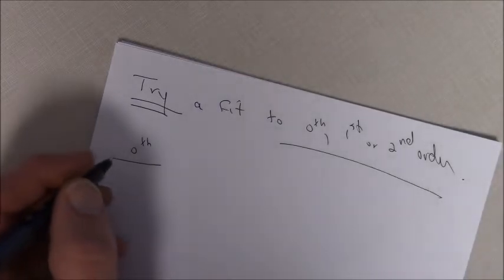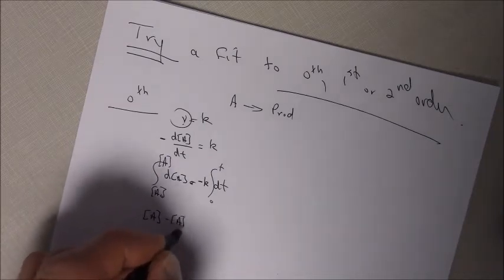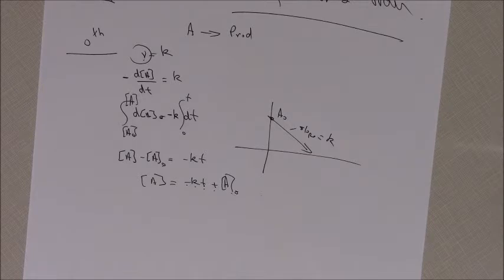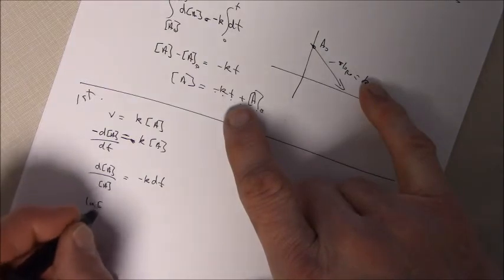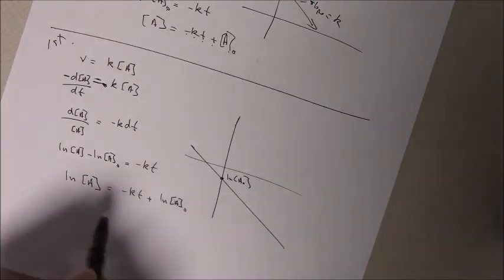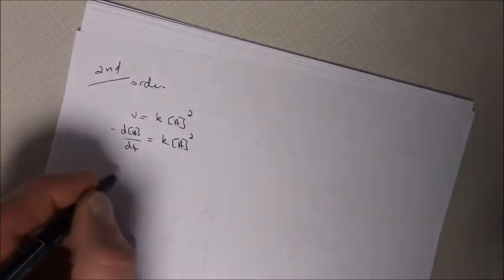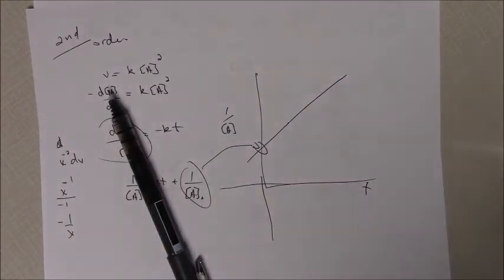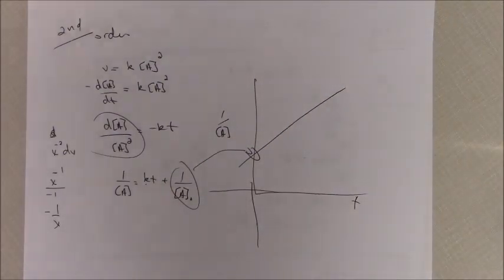CHM 529 assign 4 question 2